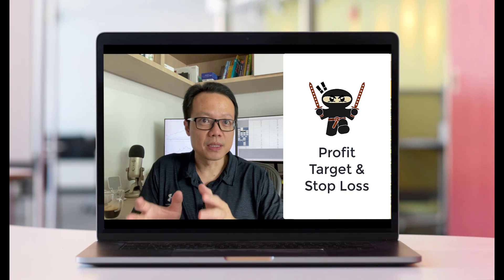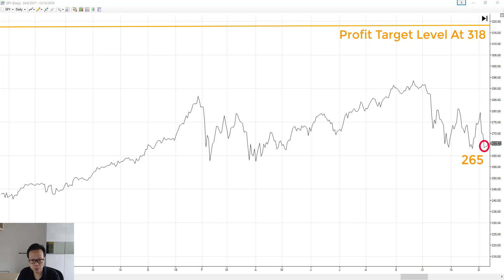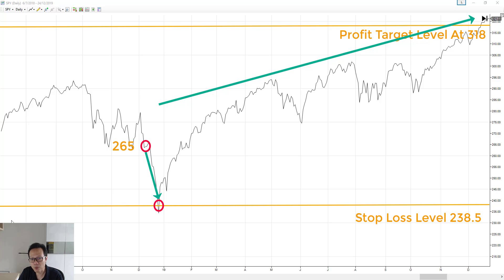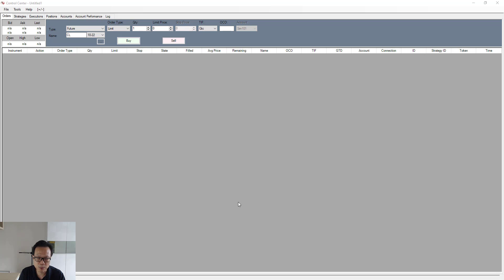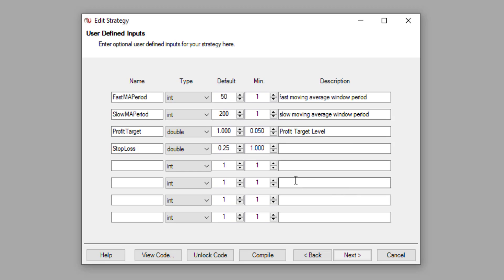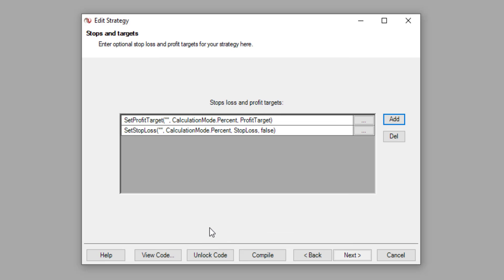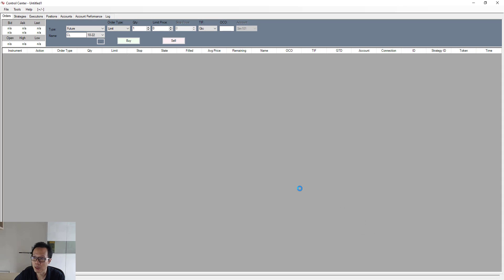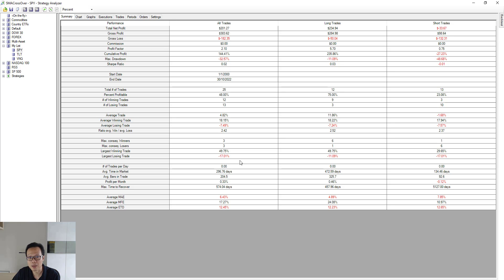Ninja Trader - Illustrating Profit Target and Stop Loss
There are many ways to manage risk. For traders, a common approach is to set profit targets and stop losses. But given how volatile the markets can be, putting these rules in place without proper backtesting can often make your performance worse. For example, you might get whipped out too early in a trade if your stop loss is too tight. So in this video, let's see how we can use Ninja Trader to incorporate profit targets and stop loss in our backtests.

0:44      What is Profit Target
1:28      What is Stop Loss
3:16      What is Trailing Stop Loss
4:05      Implementing in Ninja Trader